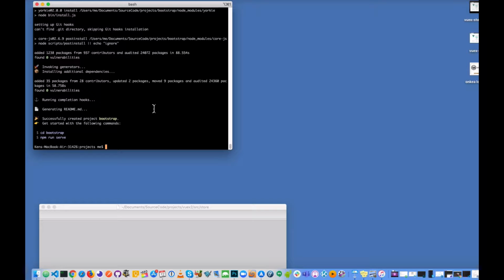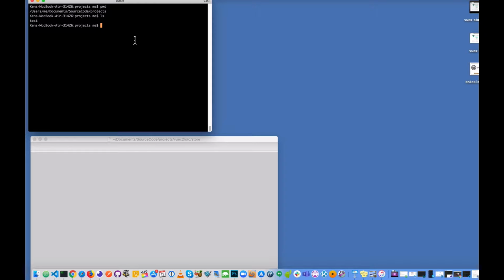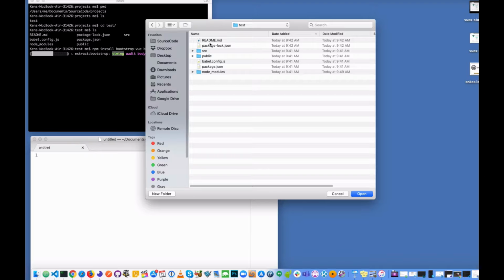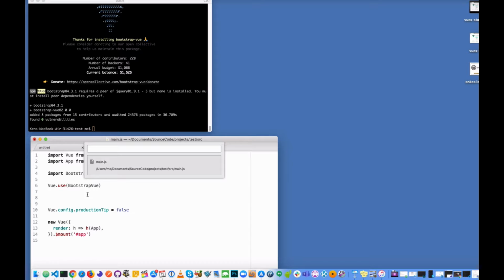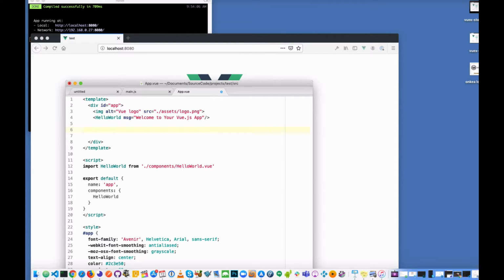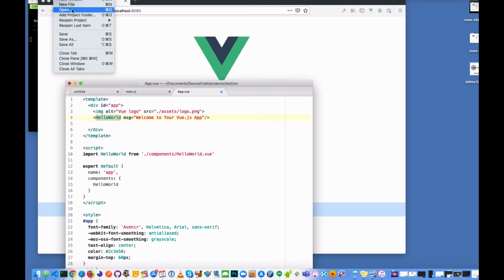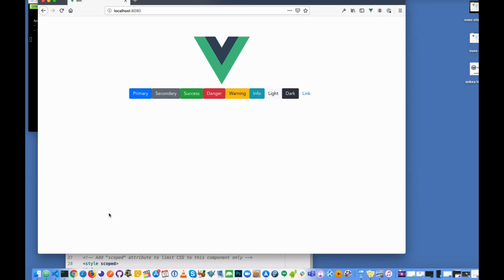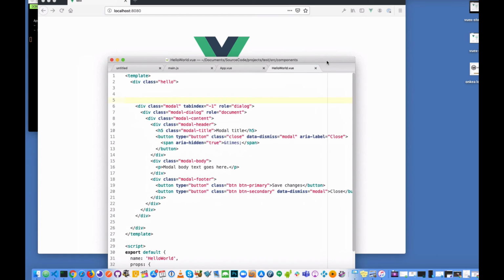VueJS bootstrap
Adding bootstrap to your VueJS project. It's pretty easy to add bootstrap into your vue project. Using bootstrap-vue